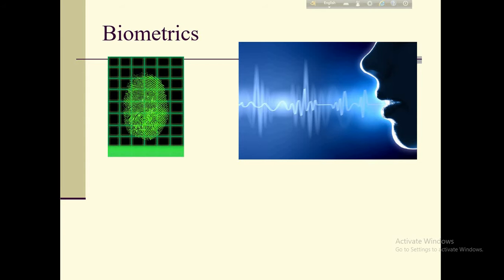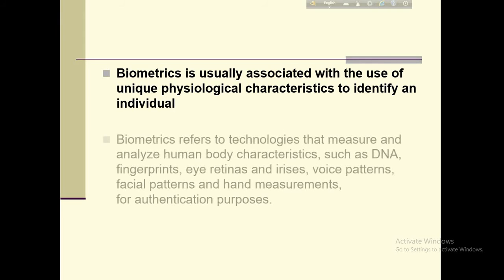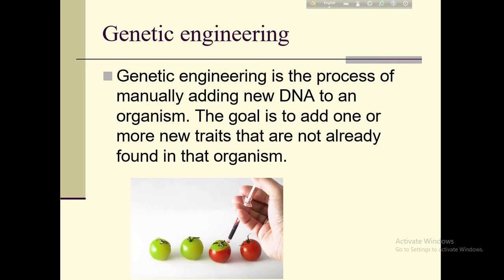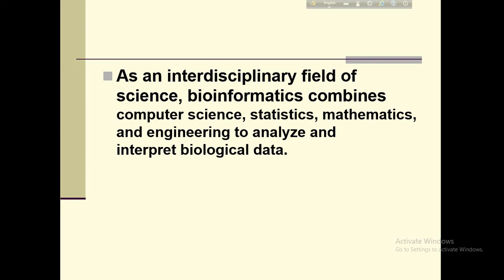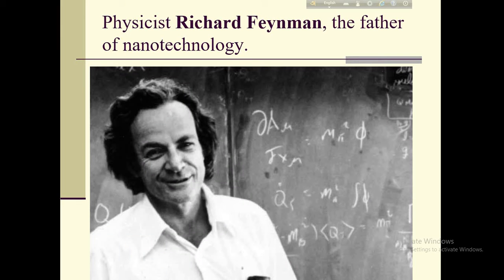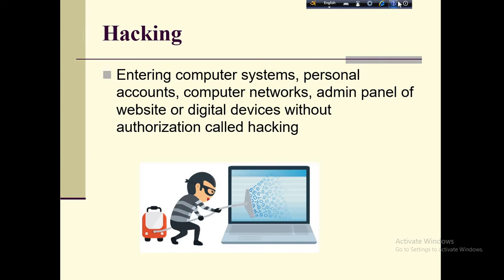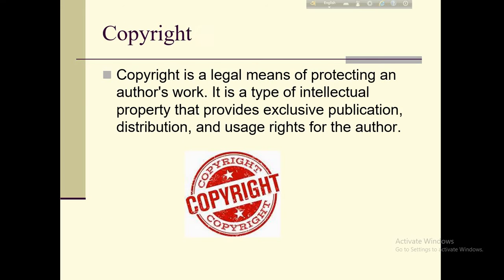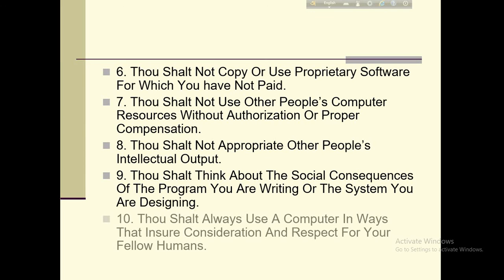ICT Ch 1 Lec 3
Class XI Sc & Bst Half Yearly Exam